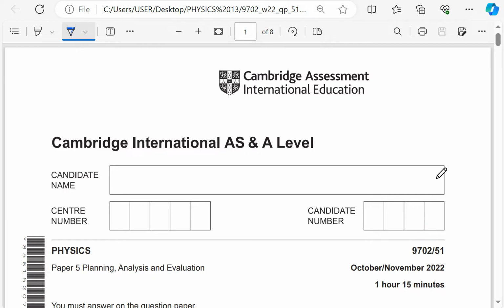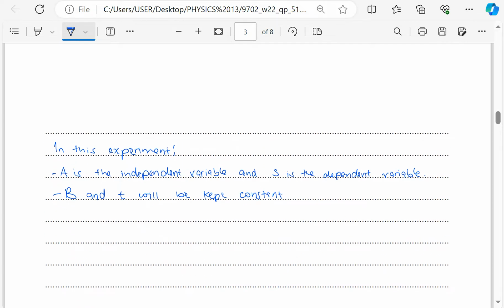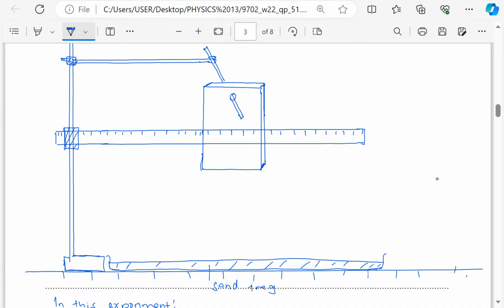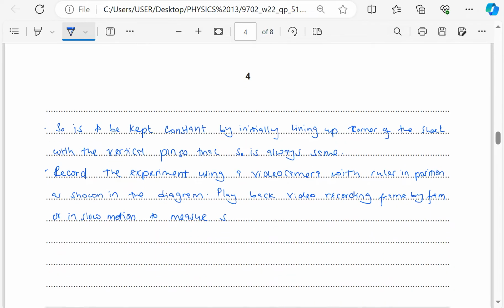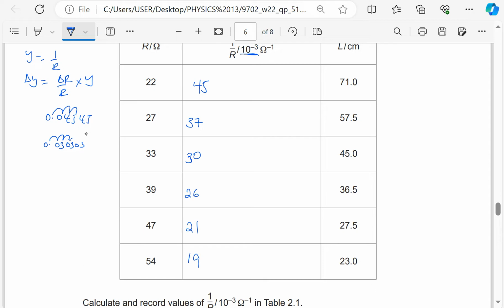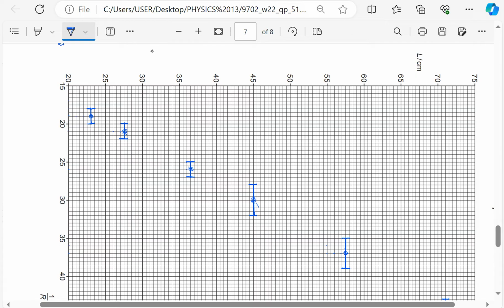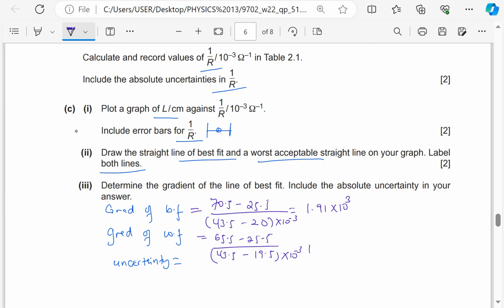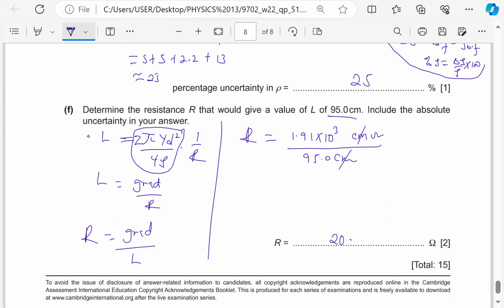CAIE Physics 9702 October/November 2022 Paper 51 [Planning, Analysis & Evaluation ]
This video will help you understand how to present you work in Paper 5. You will learn what the Examiners are looking for in a Plan and how to draw error bars and analyze given data . You will also learn how to find Uncertainties in reciprocal of a quantity.